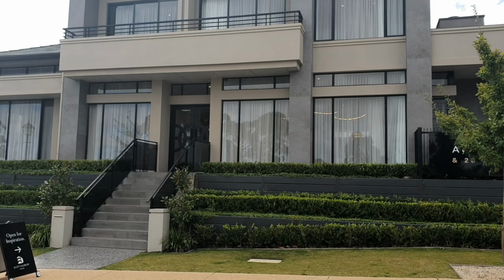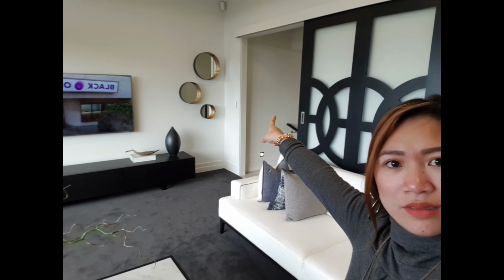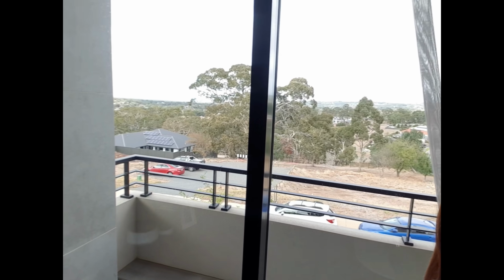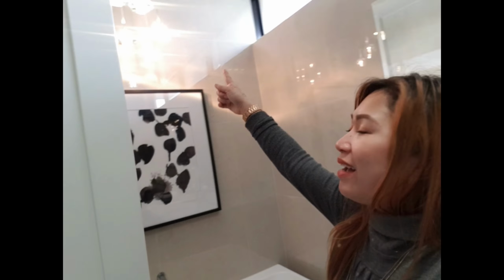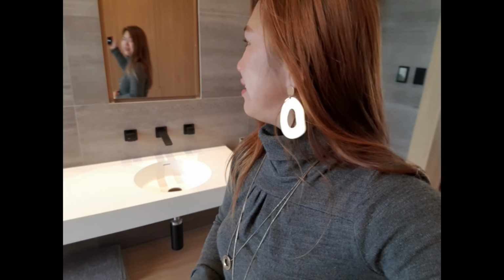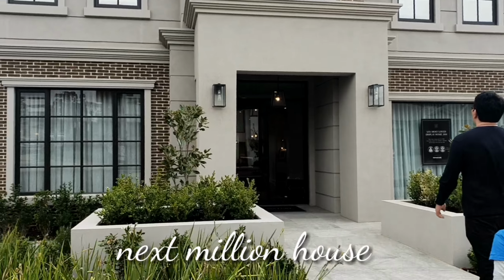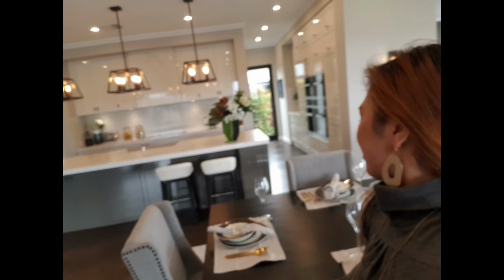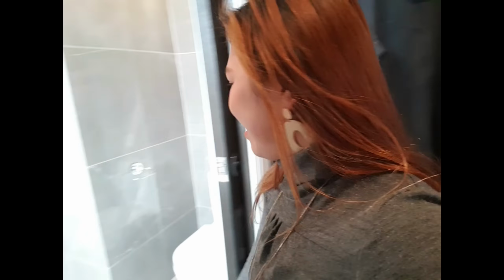AUSTRALIA"s MiLLion! million! HoUSES!!!!!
Hi everyone! Thank you for visiting and watching our channel. In this vlog we are showing you what's a worth million houses here in Australia. We are giving you a tour and we hope that you will enjoy watching this. HAVE FUN.